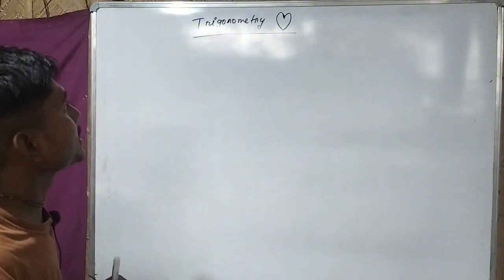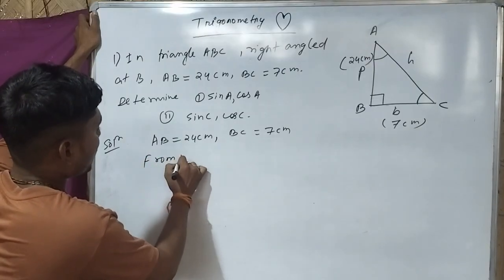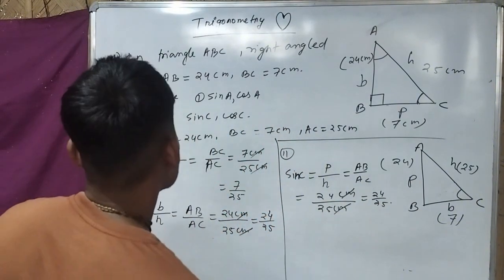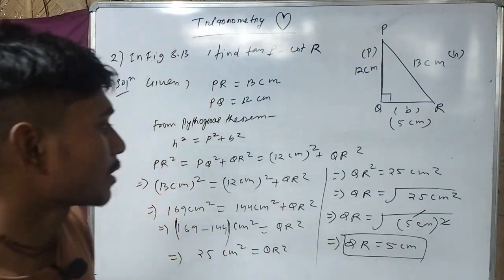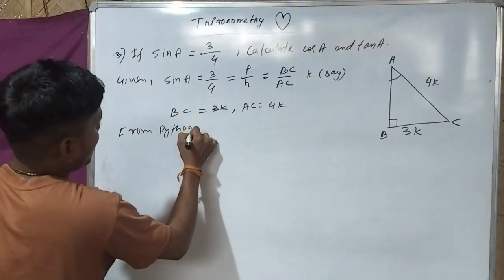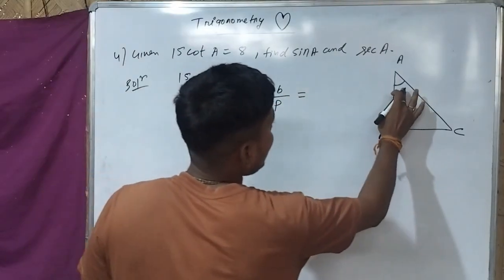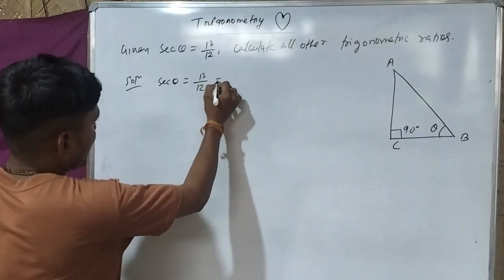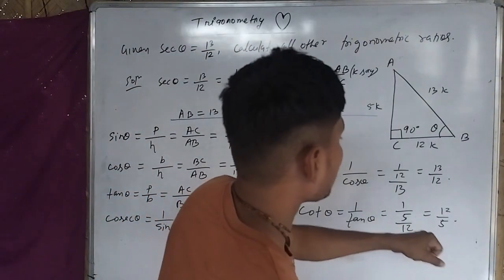Exercise 8.1 TRIGONOMETRY | Class 10th Maths 💯✅ | Physics Classes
In this video I have taught the formulas of trigonometry for class 10 Mathematics. Here in this video I have solved the exercise questions 8.1 upto questions number 6.